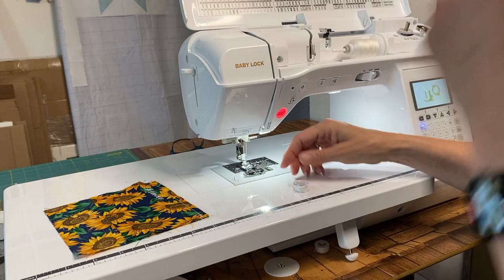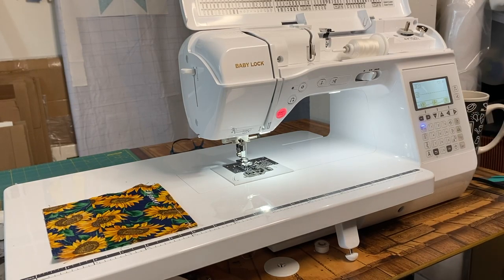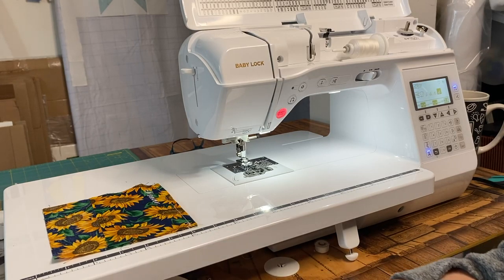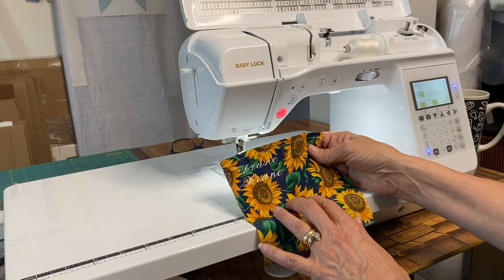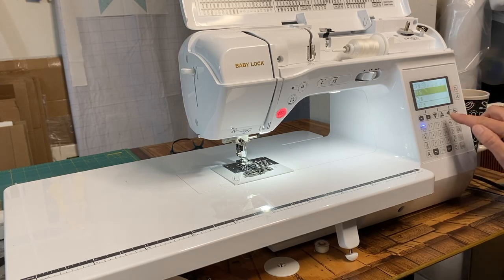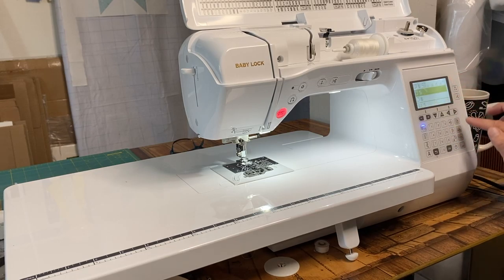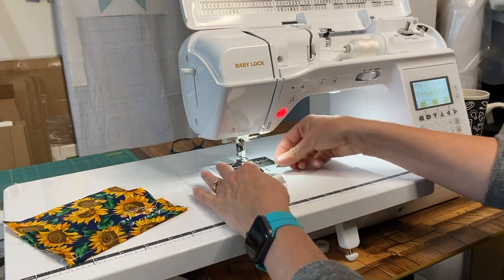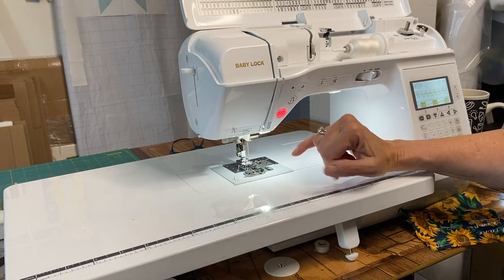Installing a Bobbin and Selecting Custom Stitches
A quick how-to on installing a bobbin in the Baby Lock Lyric.